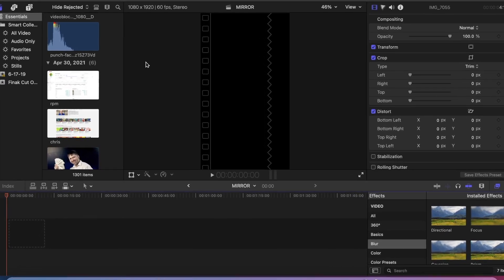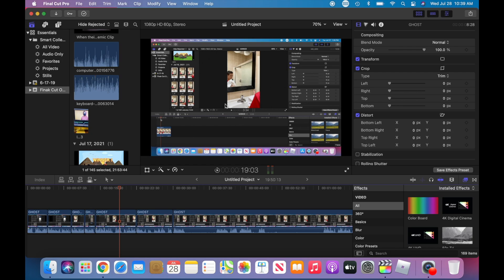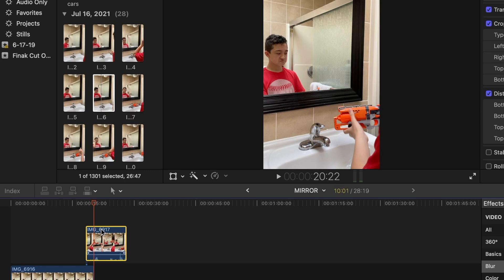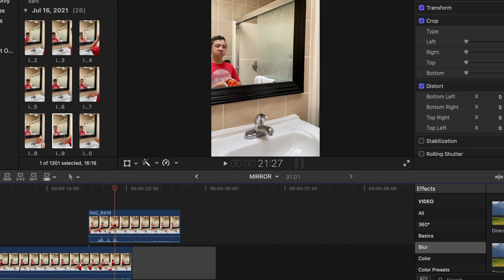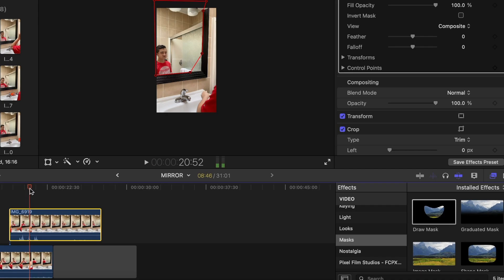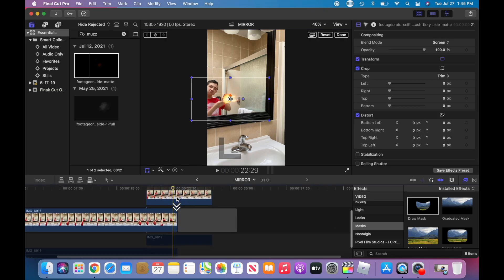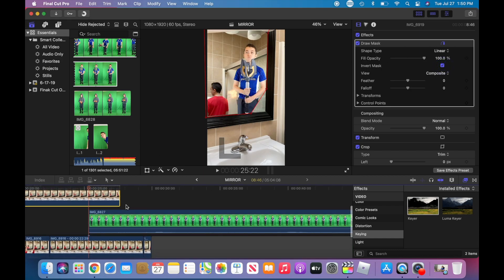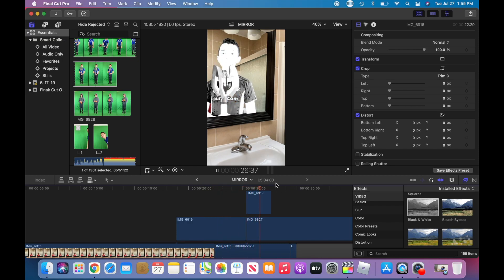Mirror effect tutorial Final Cut Pro .( Creepy mirror effect easy tutorial )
Mirror effect tutorial Final Cut Pro . This Creepy Mirror Effect is pretty Easy to do in Final Cut Pro if You record The Video Correctly .
First Record Both Video Clips on The tripod to Make this Mirror Effect Correct otherwise it Won't work.Then record Your self Doing One Mirror action Then Do it Again but This time at some point in Your Sequence Change something in The Video . Make sure that there is at Least 1-2 seconds that character Moves same way and in same position in The 2 Clips , It's Gonna make it Easier to Edit in FCPX.
Then in Final Cut Pro put The first Clip on The Timeline then Find the moment that is Matching The Other Clip and Cut it , leaving at Least 2 Seconds of Same action . Then put The second Clip on The Timeline but on Top of The other Clip , Match The 2 Seconds of same action.
You can Also Reduce Opacity on Top clip to see How it's Matching and You can Adjust The Timing properly.
We're Using Masking Tools in Final Cut Pro plus three Layers of The Video , 2 Layers for vThe Mirror Effect plus Third Layer ( a Character on Green Screen for The Ghost shot )
All The Best - Video Motivators